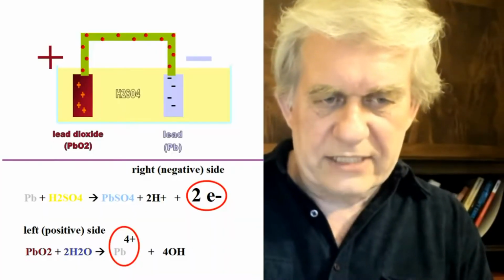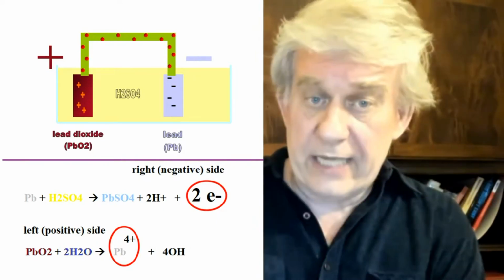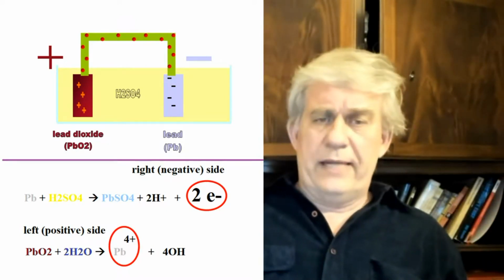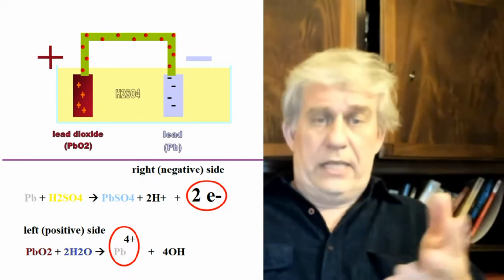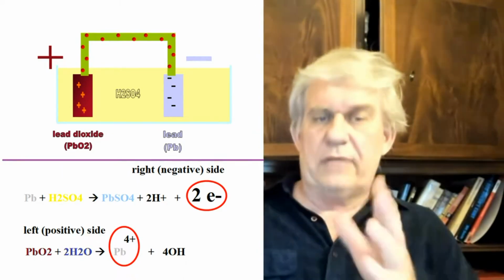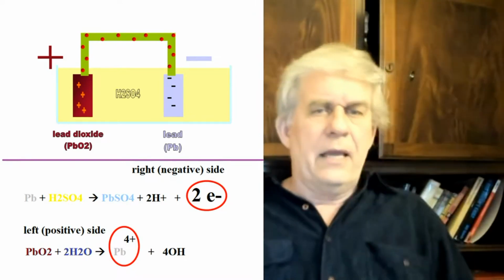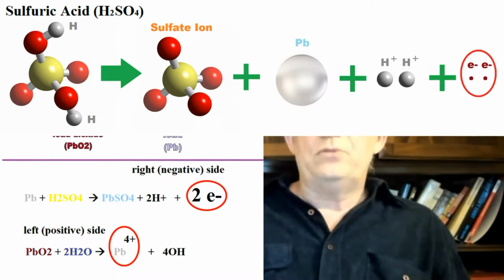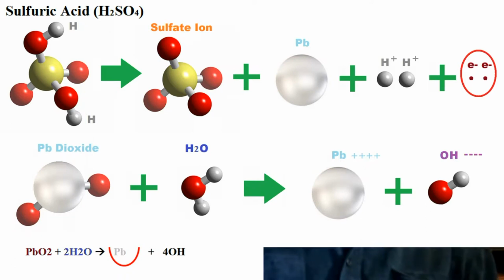What chemical reactions take place inside a battery?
If electricity is some kind of spiraling motion inside a wire, there definitely has to be a chemical cause.